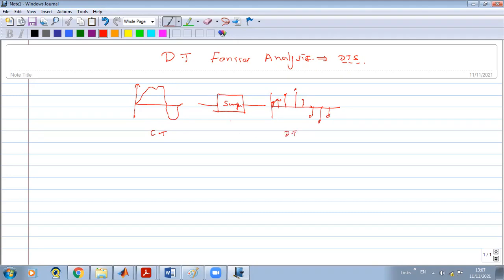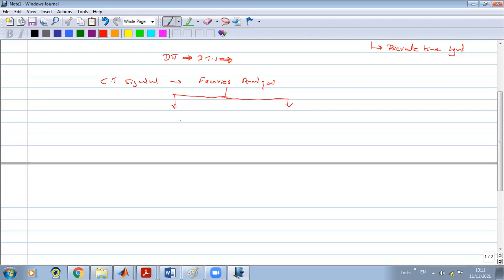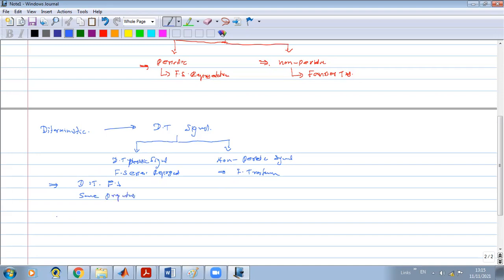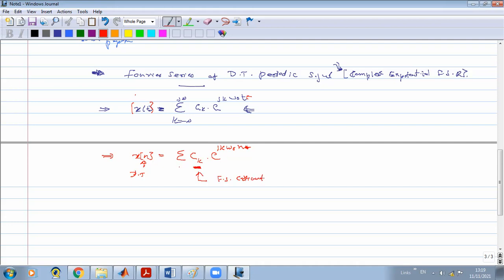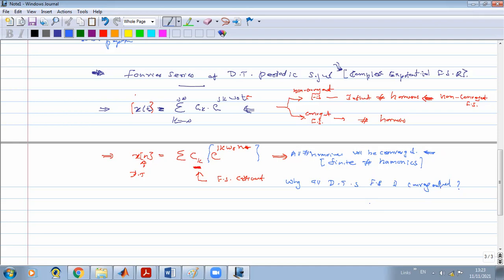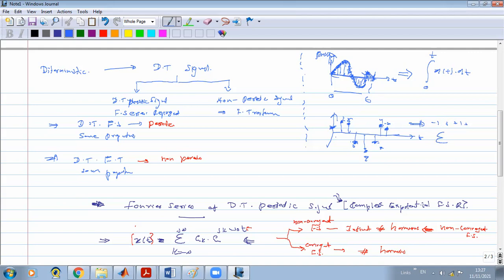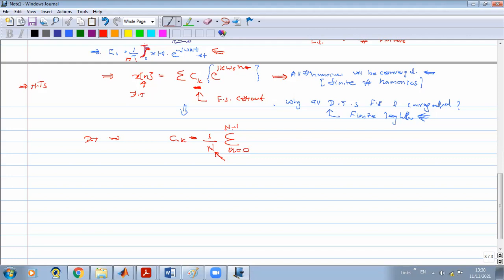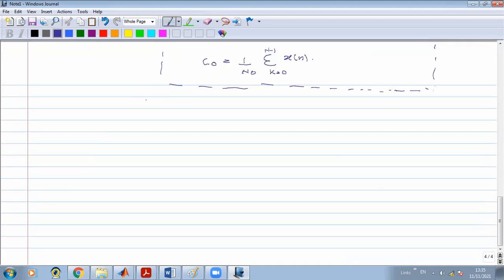Discrete Fourier Series Introduction